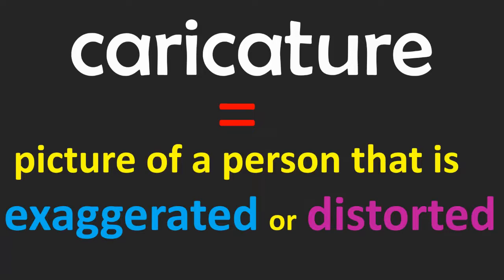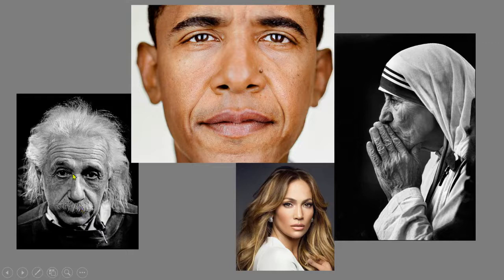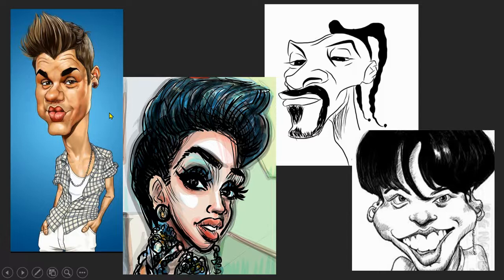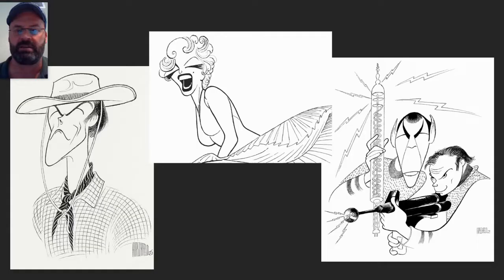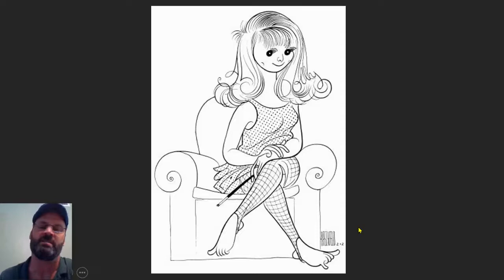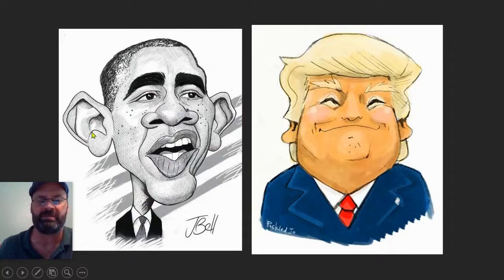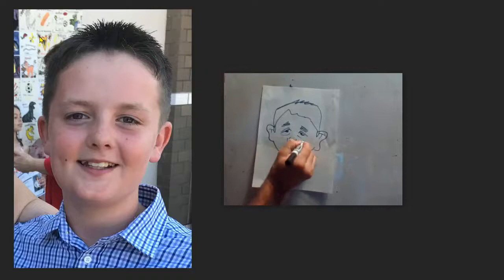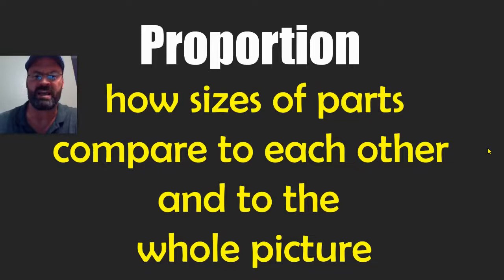Caricatures video lesson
Caricature video lesson